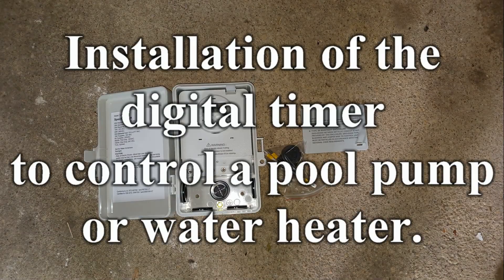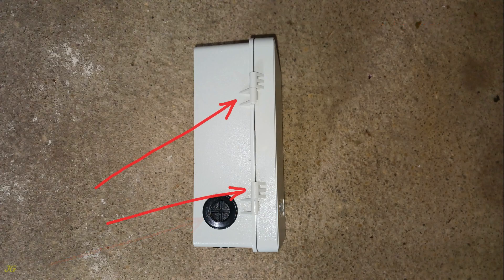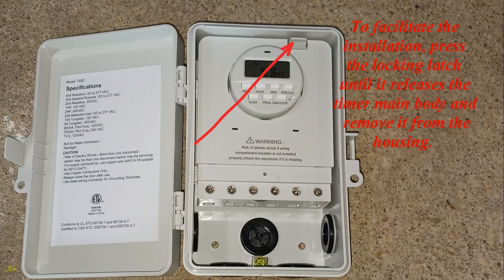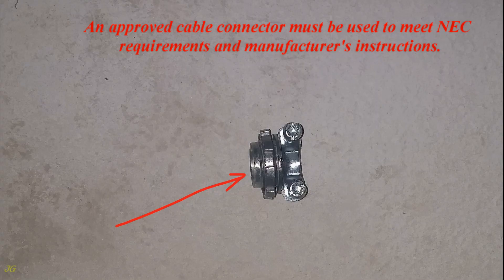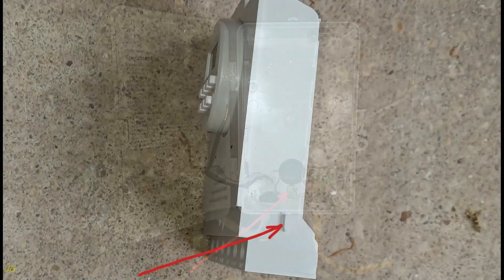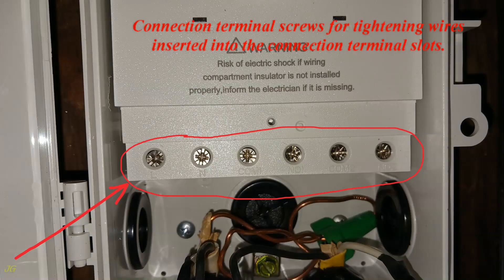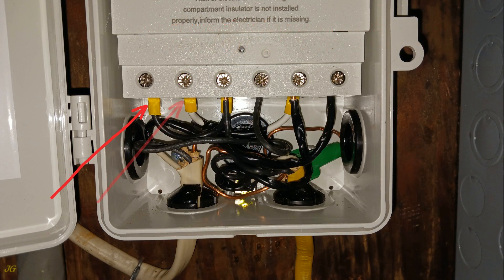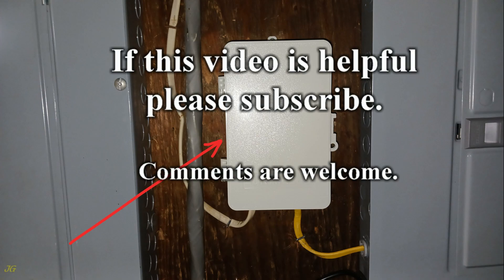Installation of the digital timer to control a pool pump or water heater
Installation of the SURAIELEC 120/240V/40A digital timer to control a pool pump or water heater.
This digital timer can control the pool pump, water heater or any other load described on the nameplate.
In this video, the mentioned timer will control a 240V pool pump.
The existing mechanical timer will be replaced with a digital timer.